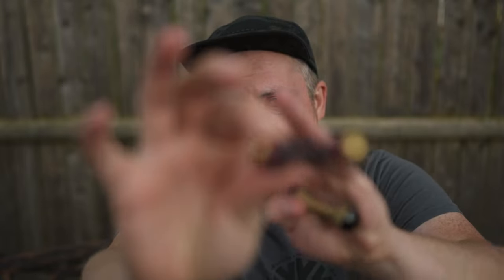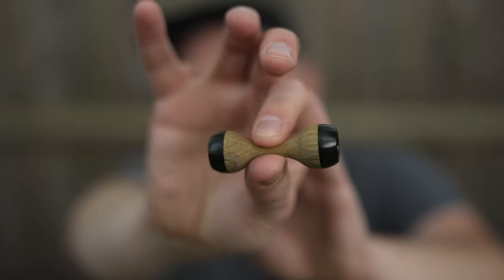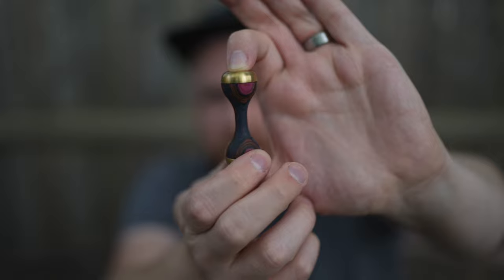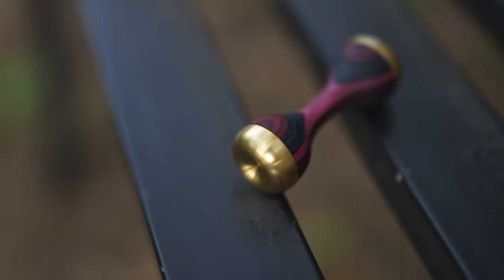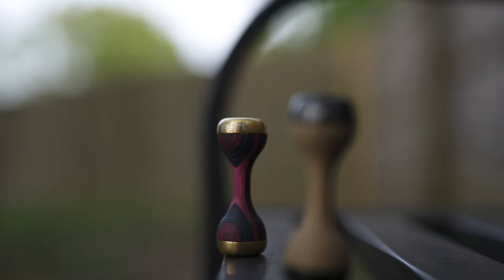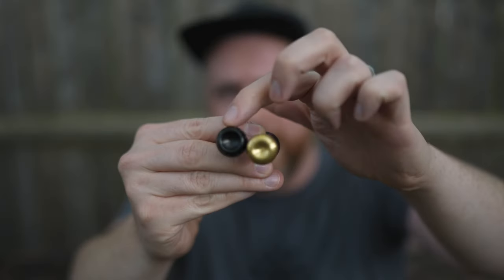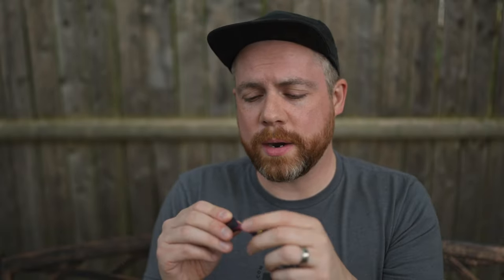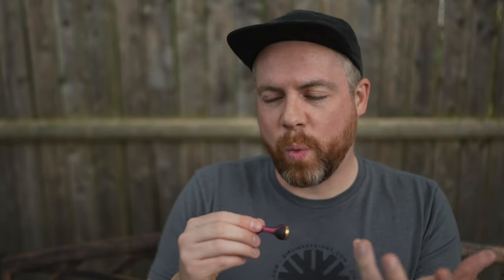Knuckle Roller Review: Ristretto Tamper from Zero Gravity Return Tops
What do you know about a ristretto shot of espresso? If you happen to know a thing or two, you’ll better understand how this roller compares to the original Espresso Tamper from ZGRT. The Ristretto is shorter but has a little more kick (as in, it’s heavier). But, man! It’s smooth!

Find out more from ZRGT and the Ristretto Tamper on their Instagram

Buy yourself a new ranger eye patch: nerddadedc.com

My Gear:
Camera: Sony a7iv
Lense: Sony FE 35mm F/1.4 GM
Mic: Deity D3 Pro
Tripod: 3 Legged Thing Leo 2
Video Editing Software: LumaFusion